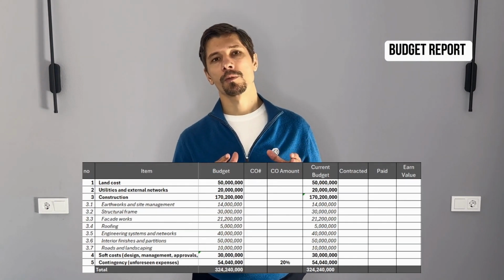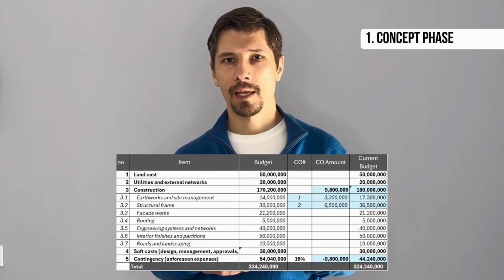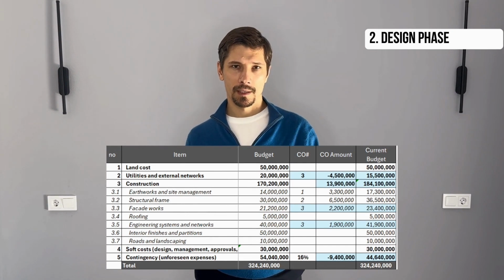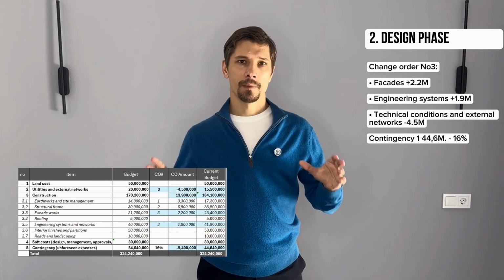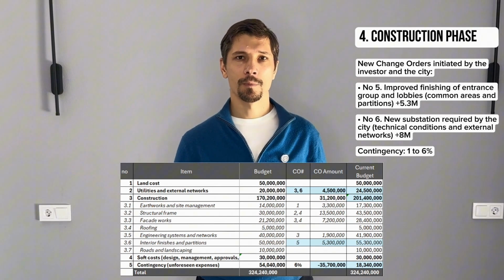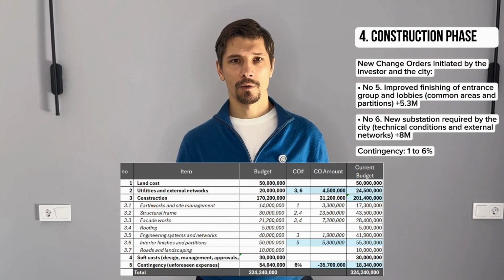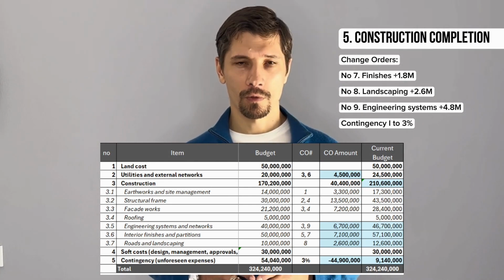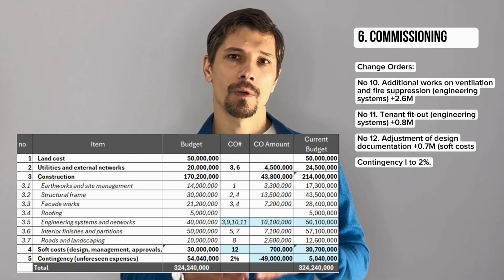Why Every Construction Project Goes Over Budget — and How to Prevent It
In this video, I explain how to manage changes and keep your project budget under control throughout every stage of development.

Using a real example of a 100,000 m² office building, I’ll show how the budget evolves from concept and design to commissioning — and how to maintain control despite inevitable changes.

🔹 What you’ll learn:
• Why project changes are inevitable — and how to manage them effectively
• How to work with a cost management table: baseline budget, change log, reserves, and progress tracking
• How to use Value Engineering and Digital Twin to reduce costs and improve quality
• How to protect profitability even when prices and client requirements grow

📊 Real numbers, a transparent system, and practical tools used by leading developers worldwide.

I’ll show how to analyze cost performance and control actual project expenditures.